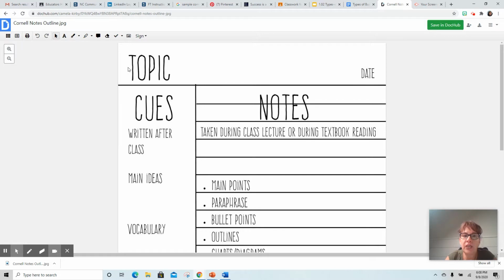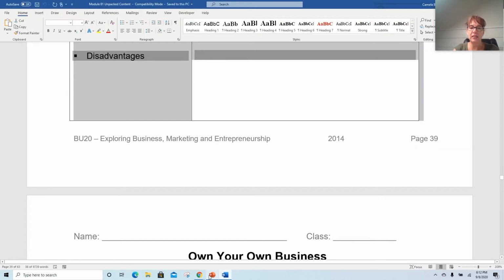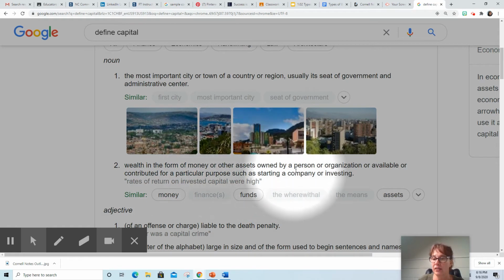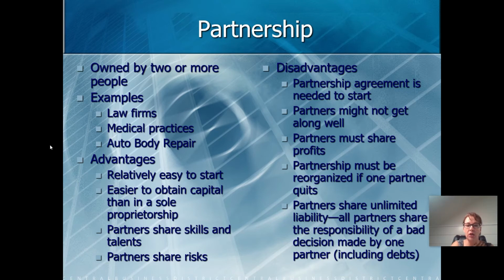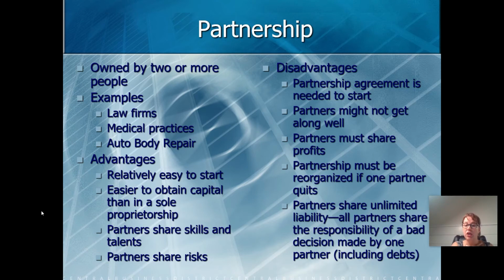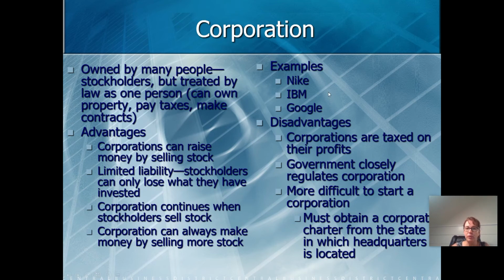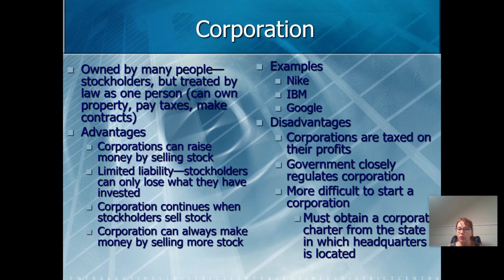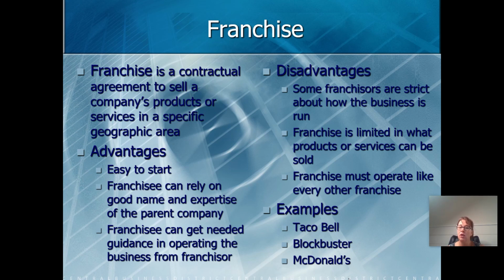1.02 Types of Business Formats - Cornell Notes - Brief Overview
This is a brief overview of the four types of business formats that we will covering in this class. You are to use the Cornell Notes method of note-taking as you follow along with the lecture and accompanying PowerPoint. Remember, this is only an brief overview of each format we cover in this class. As we move forward we will cover additional detail for each type.